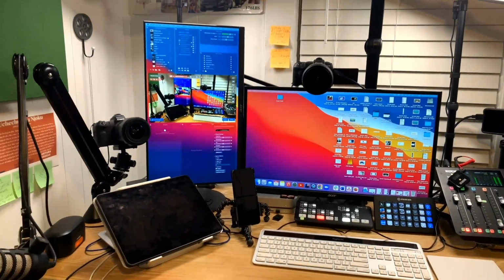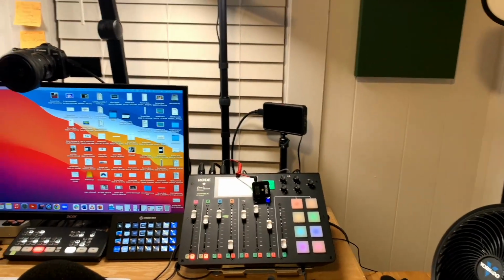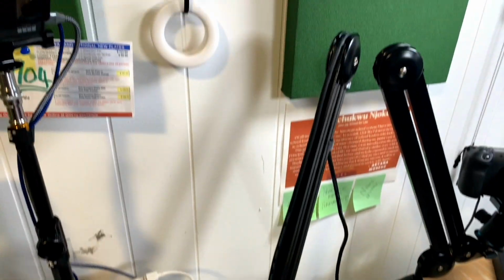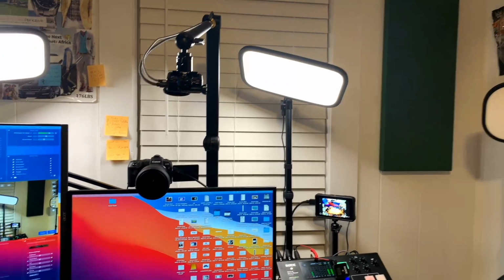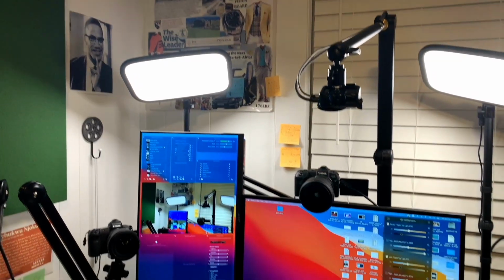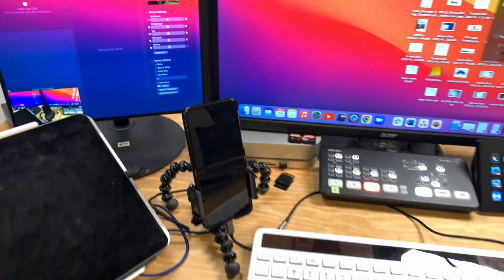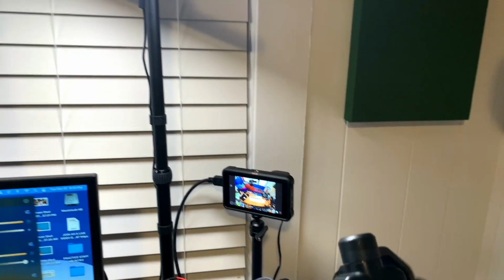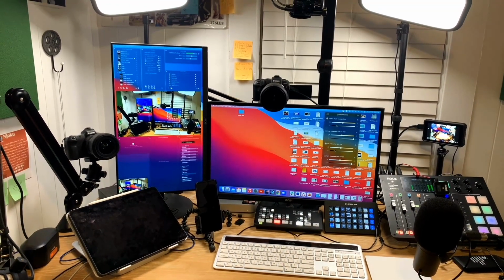My Video Podcast Studio Tour